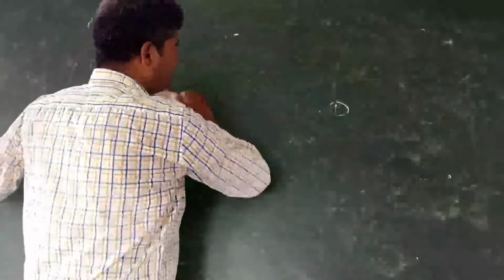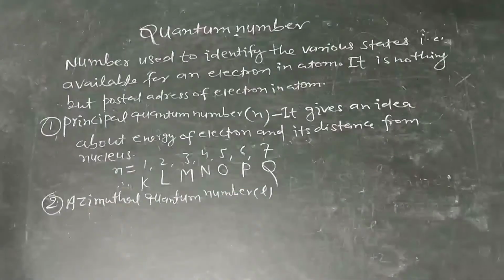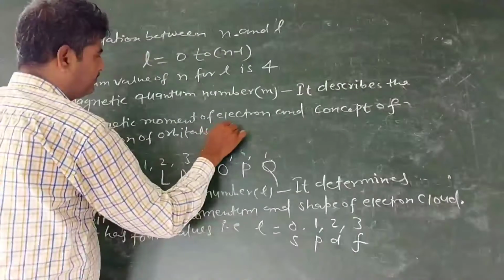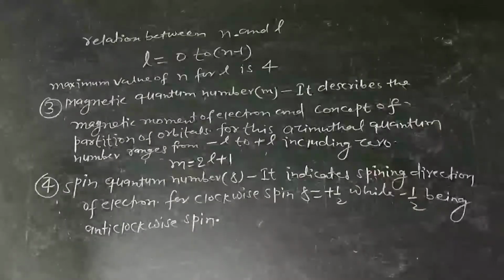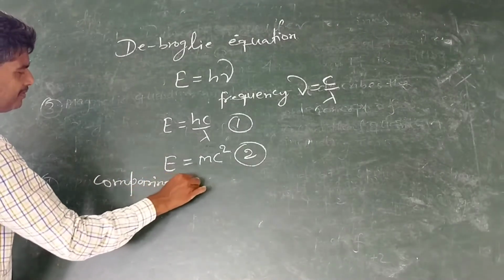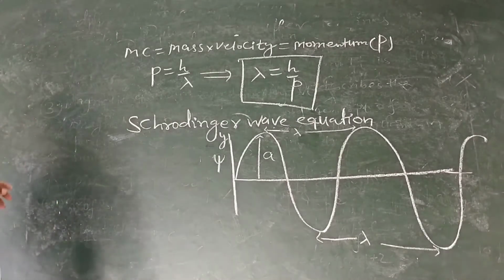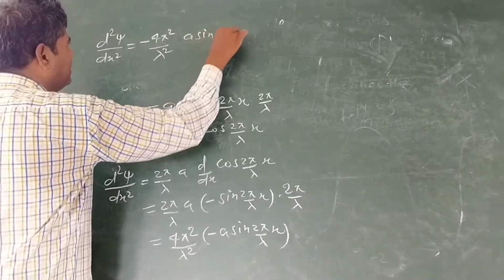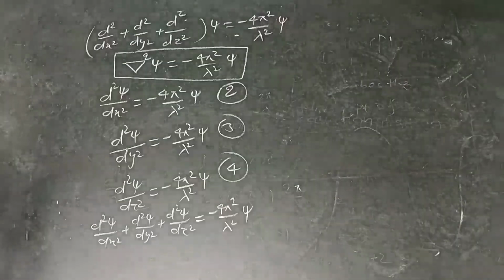Class xi chemistry chapt ll by VI